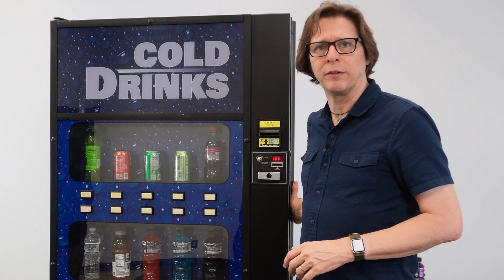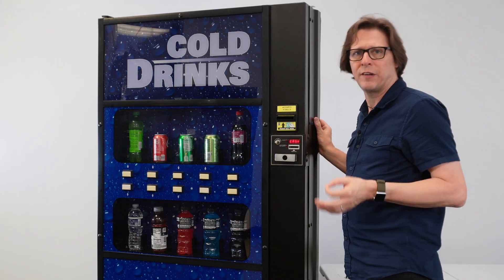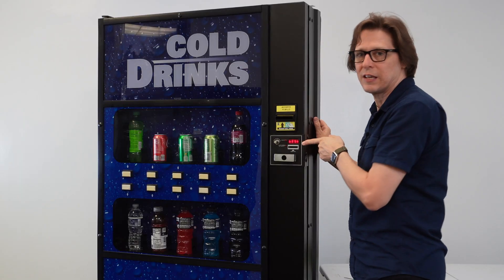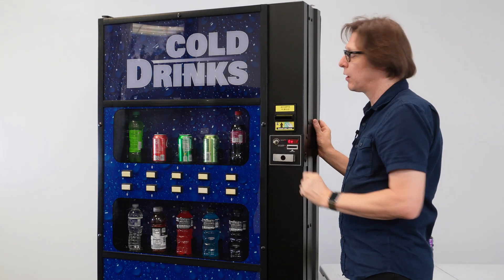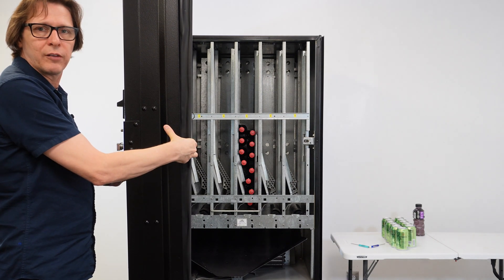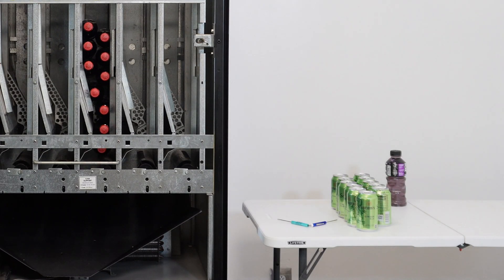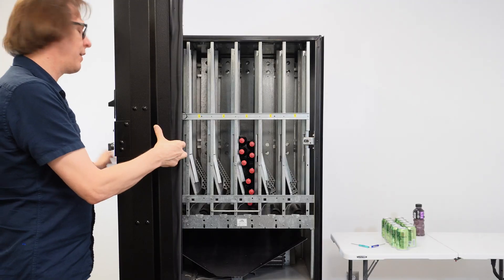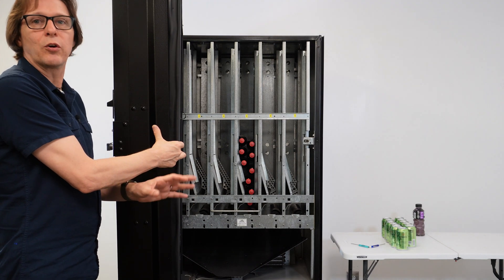Royal Drink Vending Machine - How to test the vend motors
Learn how to vend test your motors on a Royal drink vending machine. I show you the easy steps  to follow when testing or repairing the vend motors on a Royal Merlin IV soda vending machine.

- TimeLine -
00:00 Intro
00:36 Load and unloaded test
01:19 Locating service mode button
01:34 Navigating to TEST
02:47 Loaded vend motor test
04:02 Unloaded vend motor test
04:27 Outro